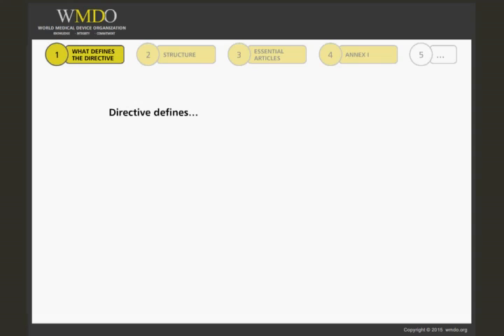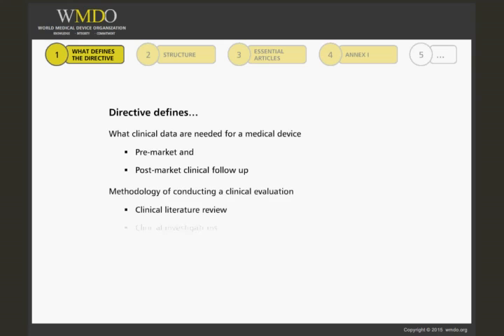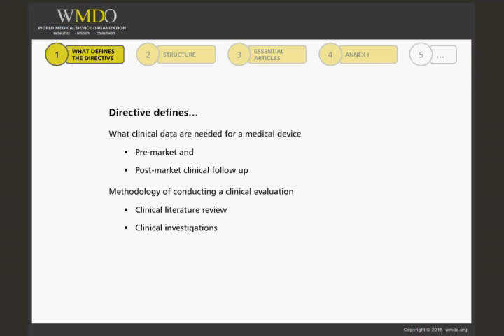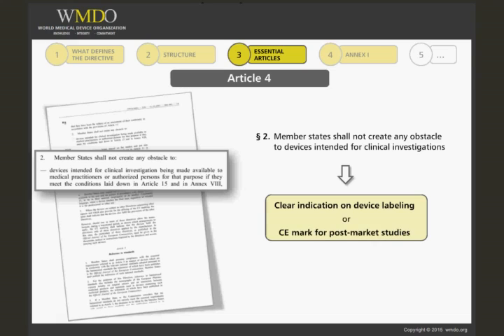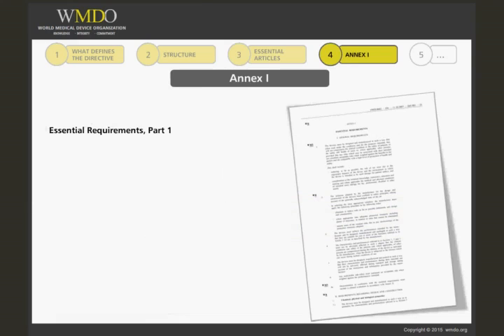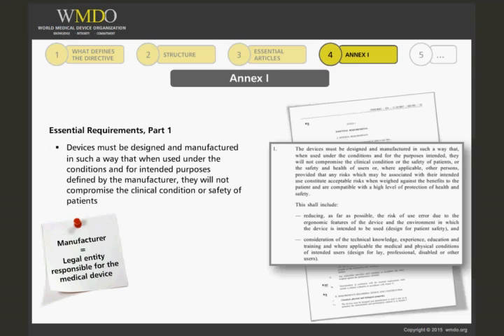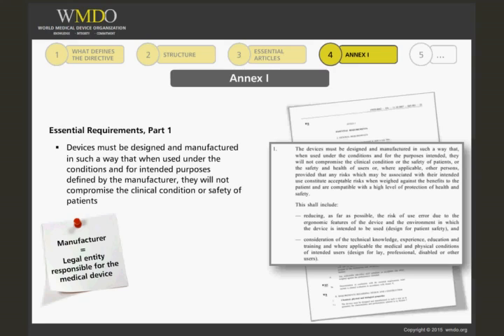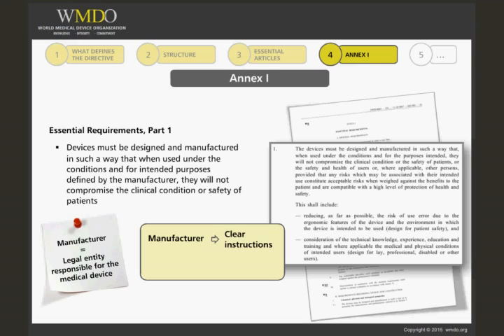Directive 93/42/EEC and update 2007/47/EC: A review for clinical professionals (rev 1.2)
Course Description:

This highly revealing interactive course lays out the principal sections of the Medical Device Directive 93/41/EEC and subsequent updates up to 2007/47 appropriate to clinical professionals, and offers you practical guidelines on how to safely and confidently implement the MDD requirements throughout all your clinical processes.

You will learn exactly what the directive requires in terms of clinical data as well as the specific parts of the directive clinical professionals should focus on, such as article 15 and annexes 1, 8 and 10.

Medical device professionals will particularly appreciate this course for its aspect on optimizing cross functional collaboration between regulatory, Q&A and other positions throughout an organization.